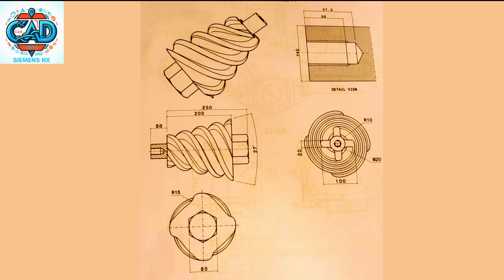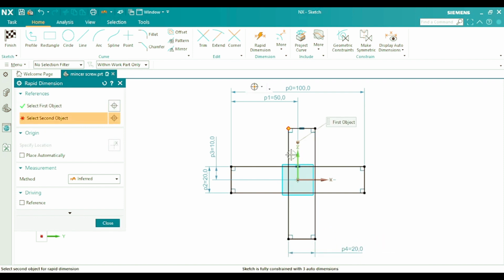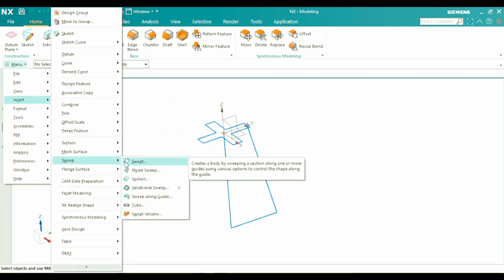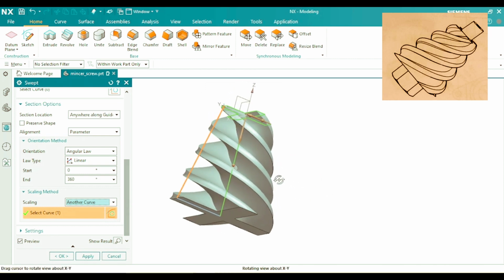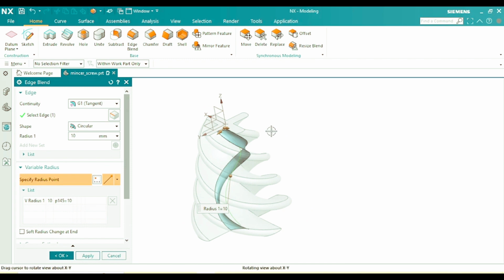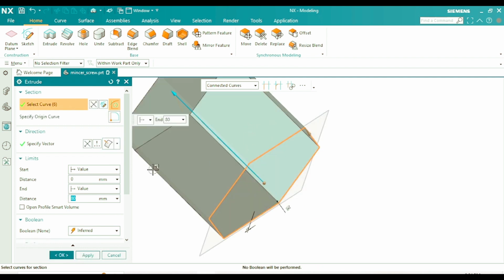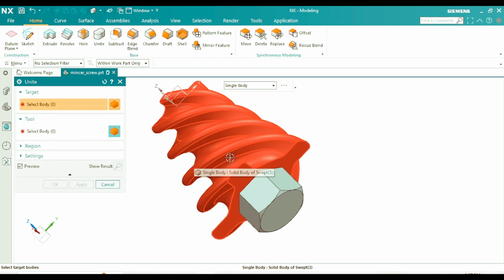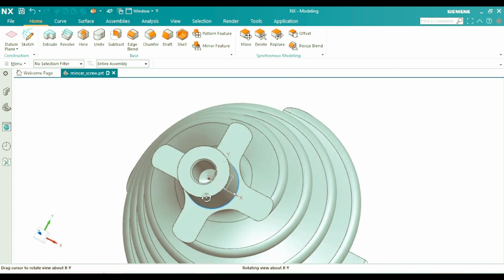Screw Mincer II NX Solid Model II 3D CAD Model